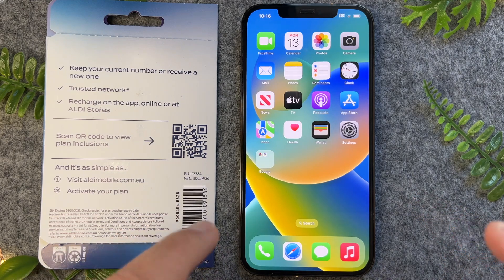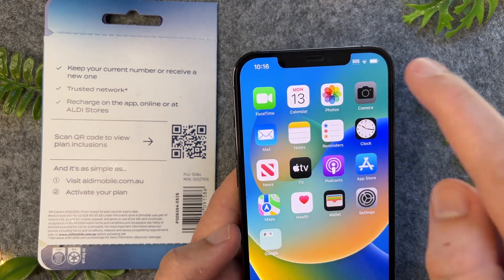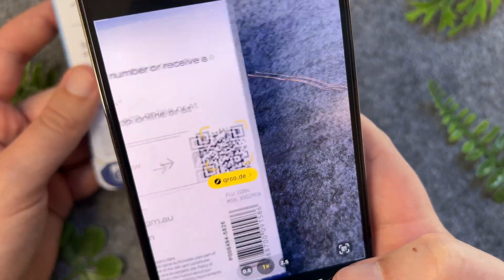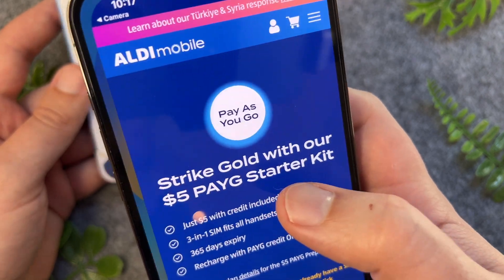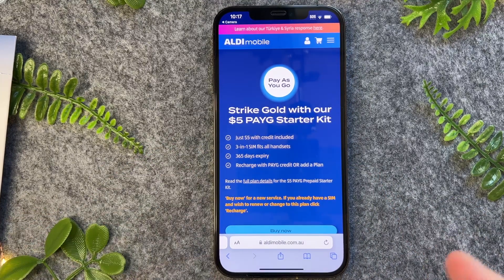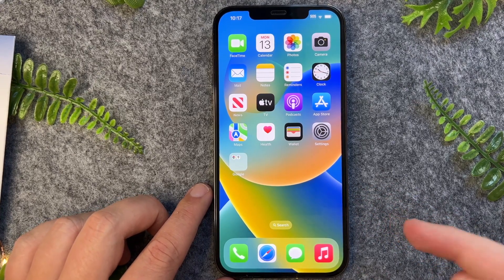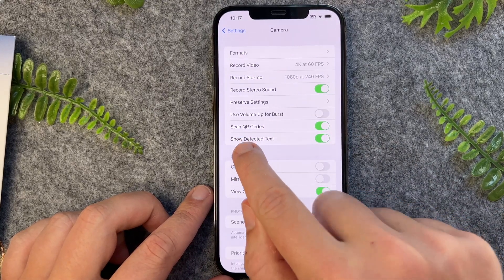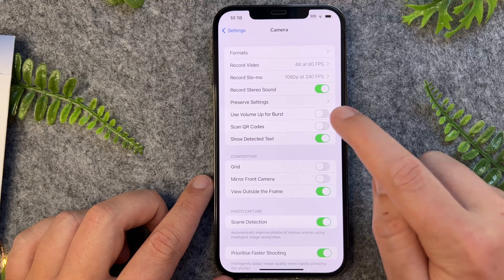How To Scan QR Codes On iPhone 14/ iPhone 14 Pro/ iPhone 14 Pro Max/ iPhone 14 Plus